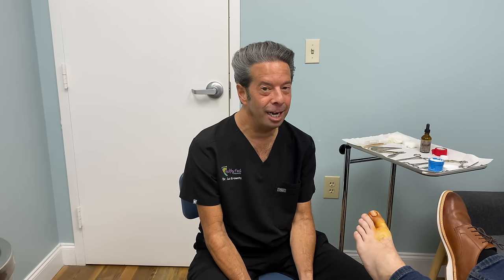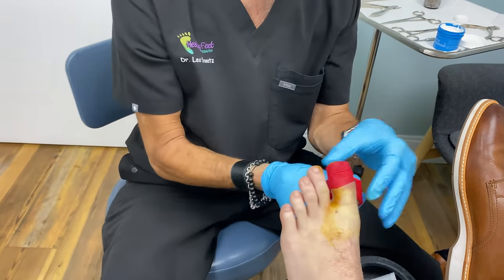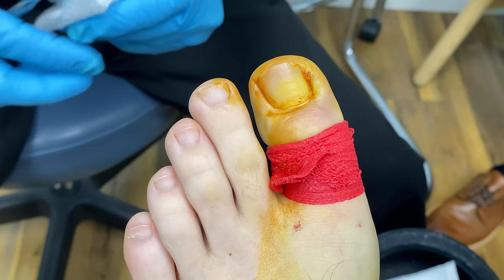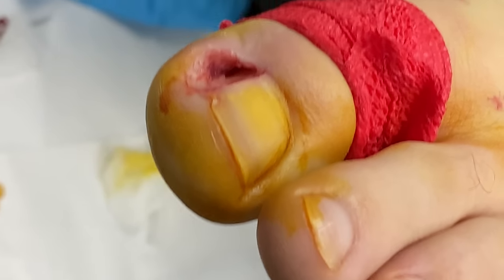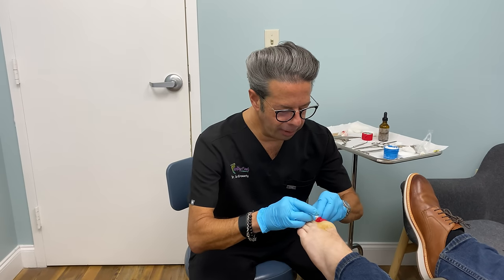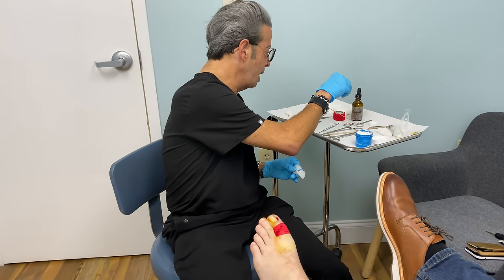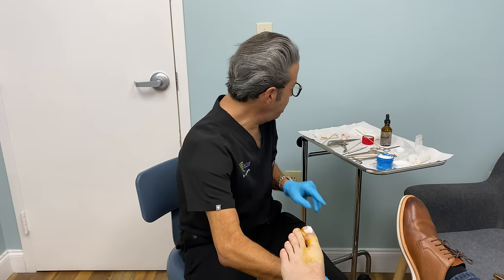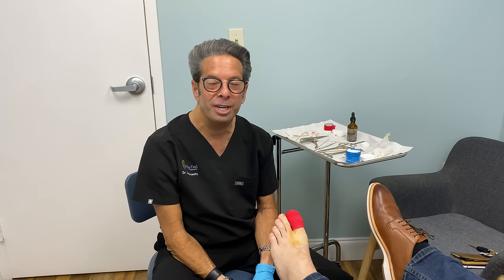BIG RED TOE WITH PUS SEEPING OUT OF A SEVERE INFECTED INGROWN TOENAIL!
This is a SEVERE INFECTED INGROWN NAIL WITH PUS SEEPING OUT OF THE SIDE OF THE TOE!   Dr. Leo Krawetz of Healthy Feet Podiatry in Tampa, Wesley Chapel and Brooksville, Florida removes the ingrown toenail which is infected and pops the pocket of pus.  Pus is under the toe meat and is spewing from the sides of the toenail when the infection gets worse but the cure for an ingrown infected toenail is to remove the sides of the toe permanently by applying sodium hydroxide, a base or phenol, an acid, to the base of the toe or the root of the toenail also called the nail matrix.  The procedure is called a matricectomy or matrixectomy and it is very satisfying to remove the piece of the toenail.  Ingrown toenails are genetic so they are hereditary and get worse from pressure from the shoe on the side of the toe pushing on the toenail.  This also will cause a red toe and antibiotics will be needed to cure the toe infection.  MANY people say my feet are killing me when they have a chronic infected ingrown toenail and need to see a podiatrist to remove the nail permanently.  Some ingrown nails are caused by toenail fungus or by bruising the toe or a bruised toenail.